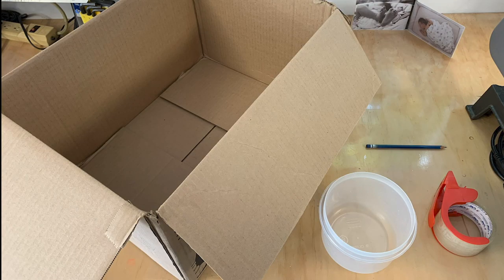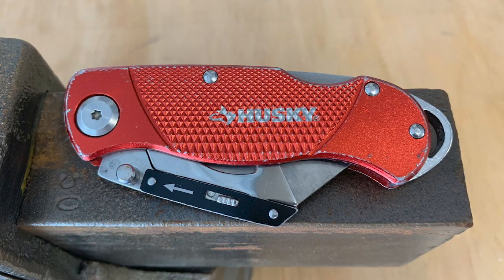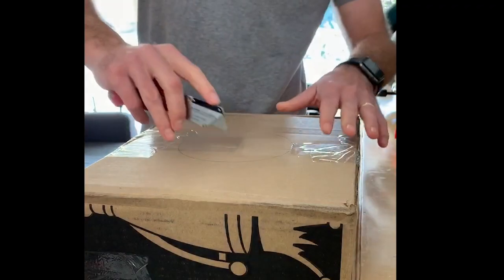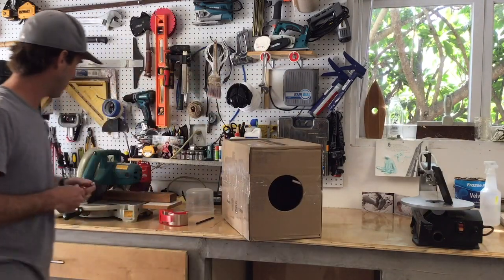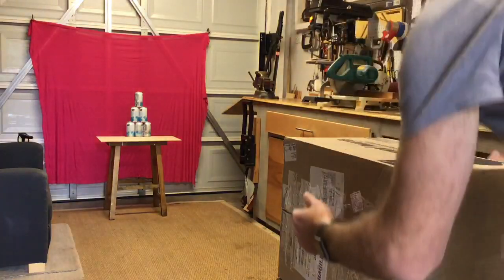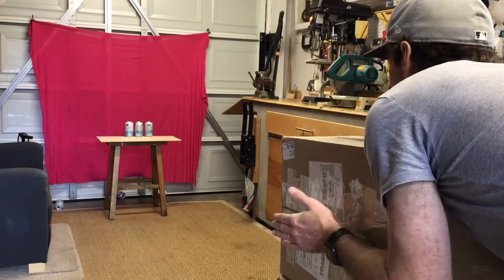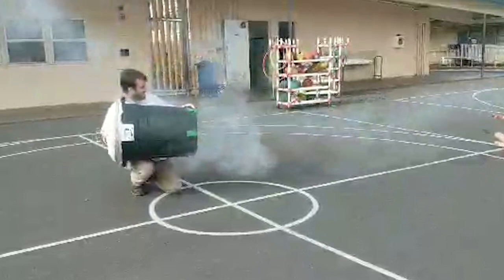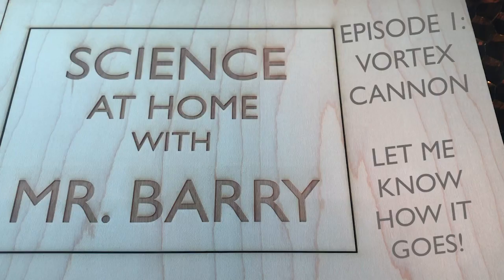Episode 1: Vortex Cannon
Make a homemade air cannon!

Vortex Cannon Materials Used:
Cardboard Box
Pencil or Pen
Circular Object for Tracing
Packaging Tape
Box Cutter

Here are some links to vortex cannon and fluid mechanics videos that inspire me!